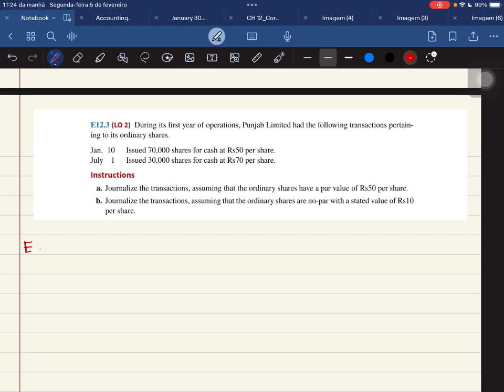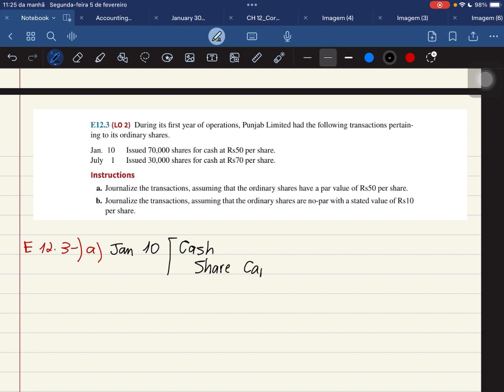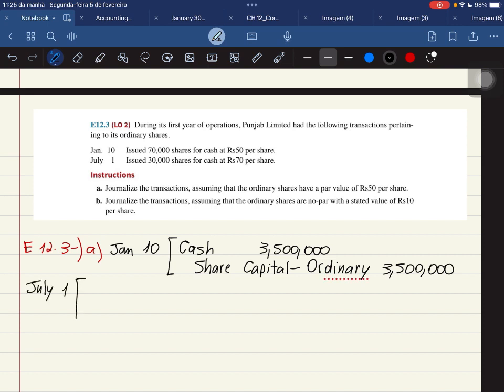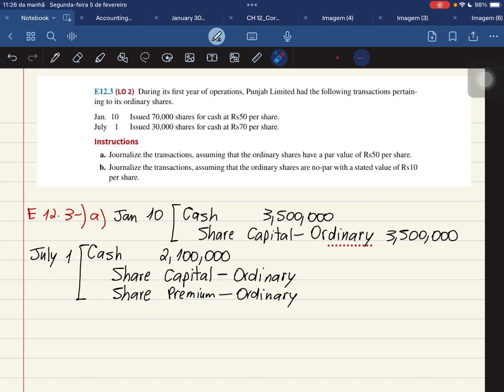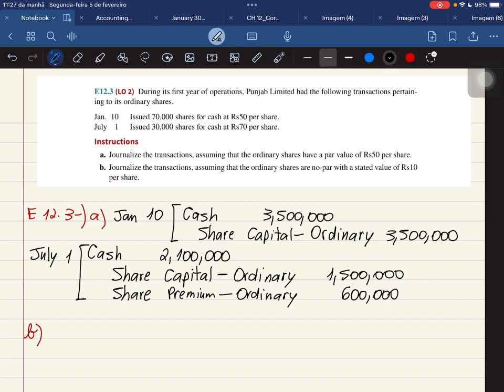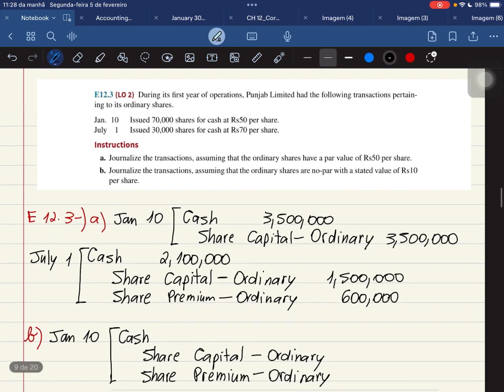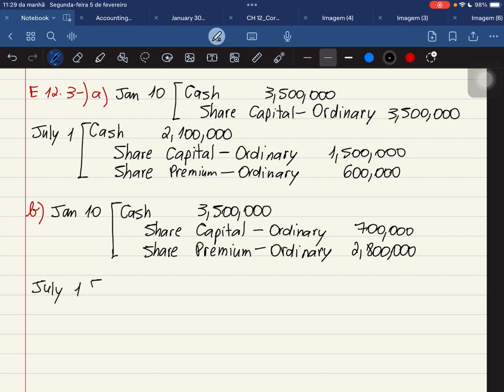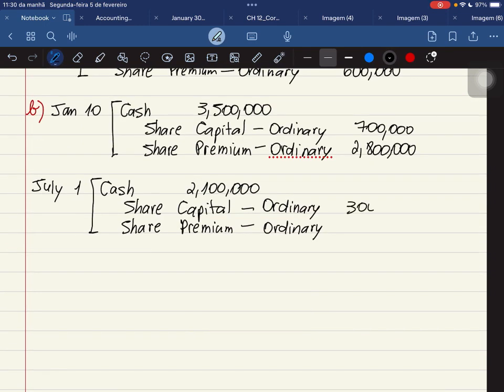Chapter 12: E 12.3